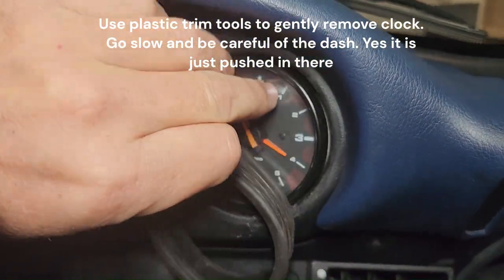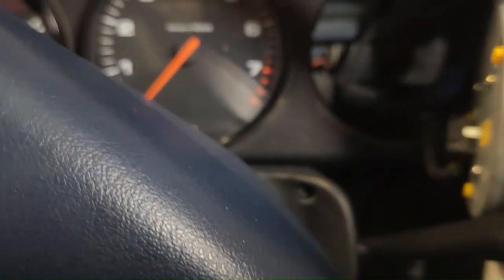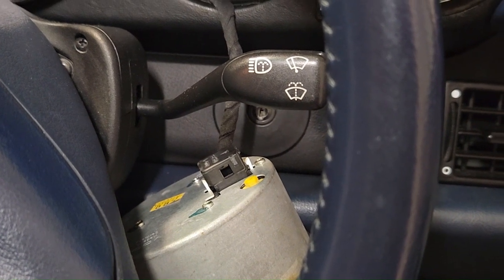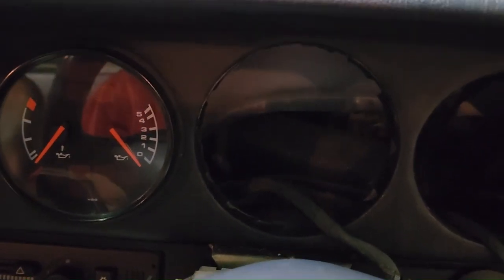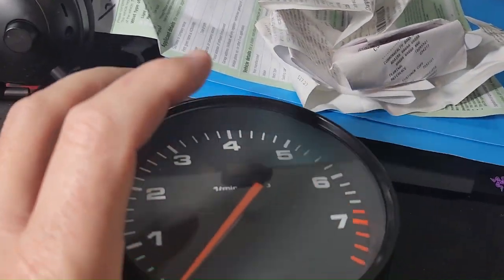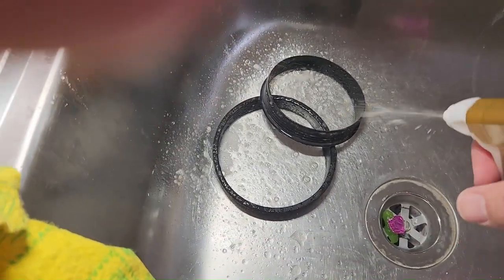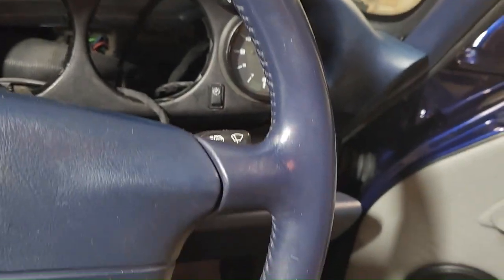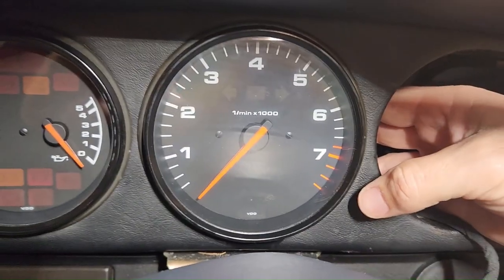Porsche 993 tachometer, odometer and clock removal. Broken Tach case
Removal and reinstallation of clock, tachometer and odometer to fix cracked tachometer case in a Porsche 993